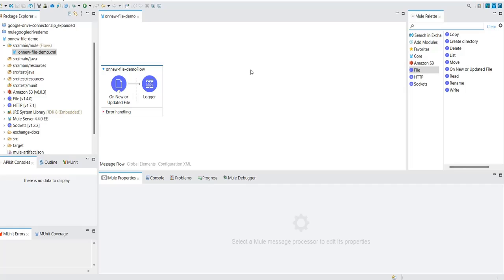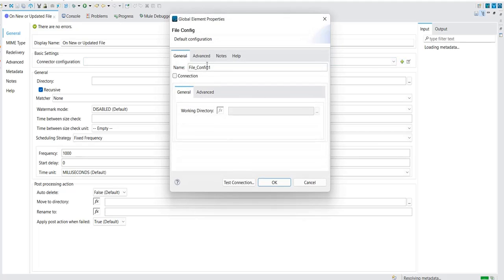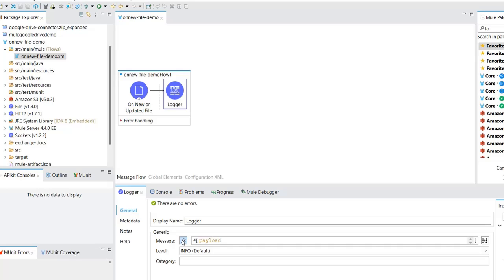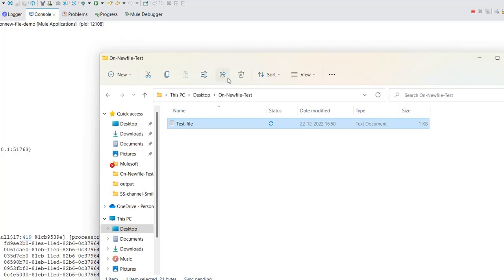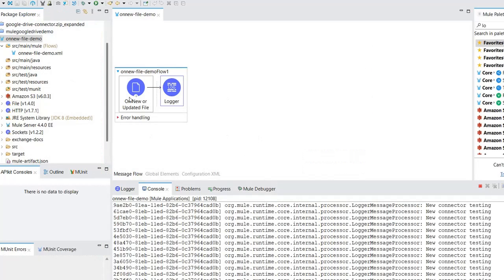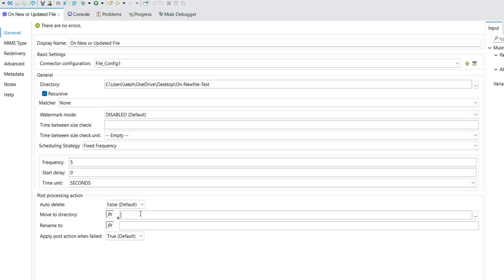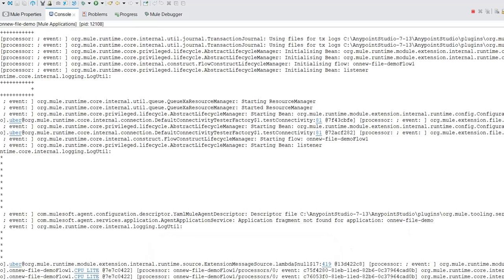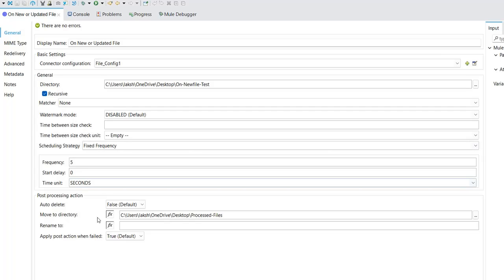How To Use On New File / Updated File Connector in MuleSoft (New files)| Part - 1